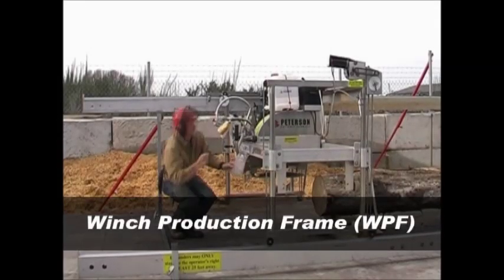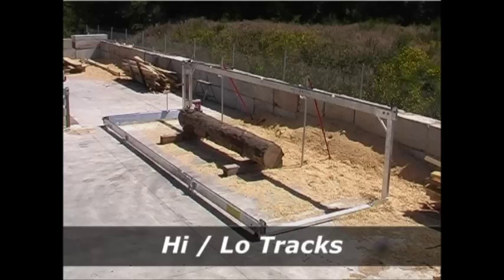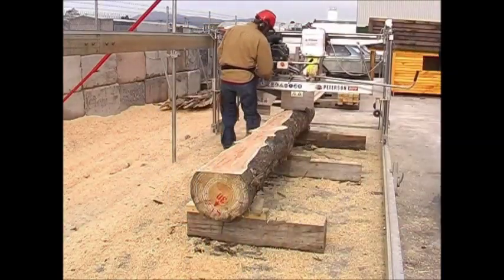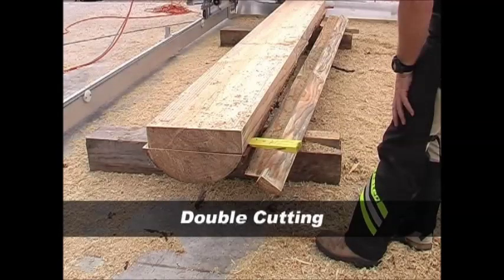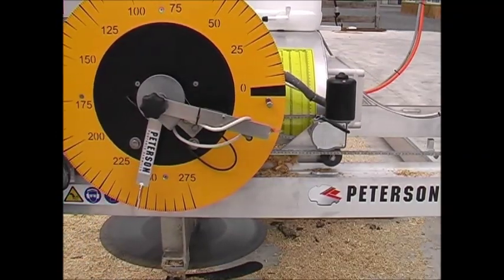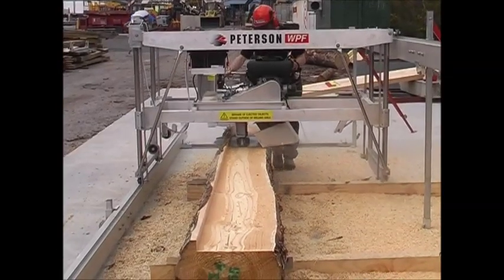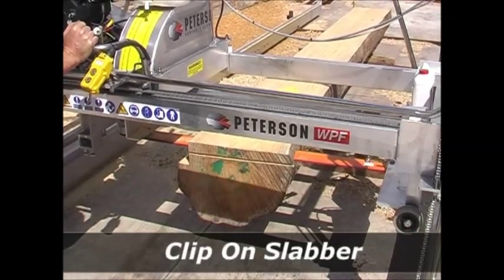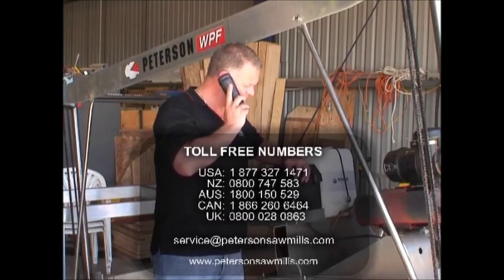Peterson Winch Production Frame Promotional Video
The Peterson Winch Production Frame portable sawmill is the company's flagship model. With the ability to cut commercial volumes, this manual mill is ideal for large projects and custom sawmilling. As well as it's commercial value, it also makes milling large home projects a breeze with it's easy one-man-milling capabilities.

When optioned with an Electric Winch, the WPF breezes through a log quickly and accurately.

There's no doubt, the Peterson WPF is the best manual portable swingblade sawmill on the market.